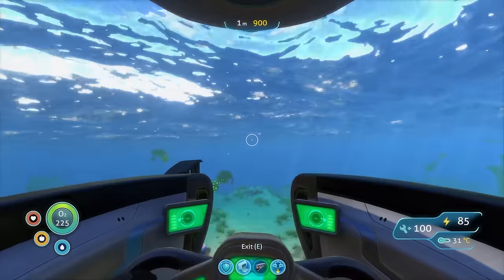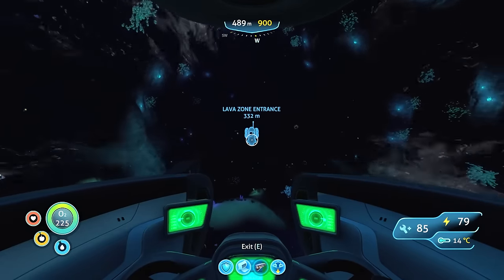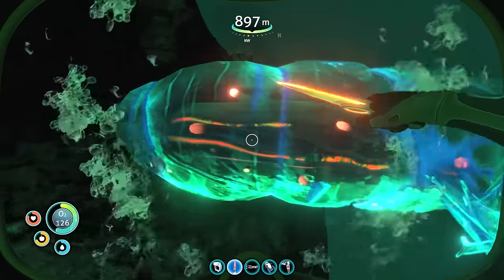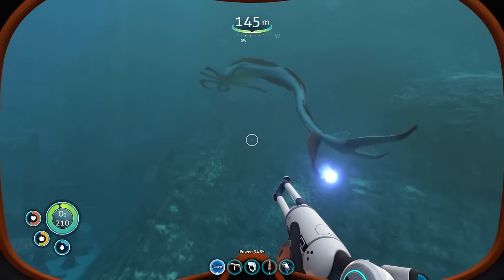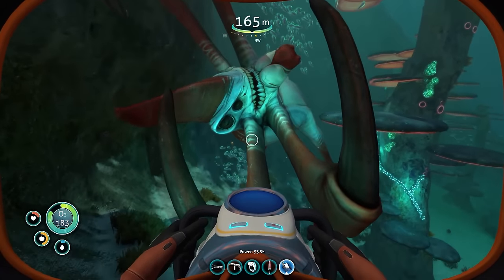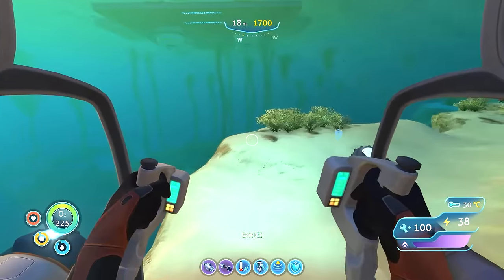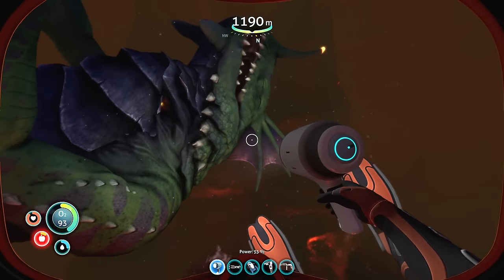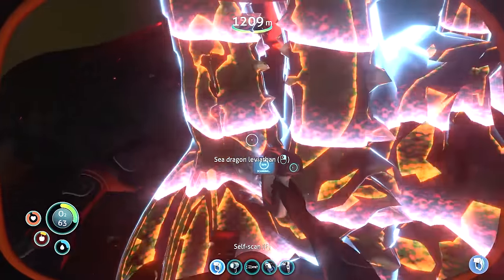Taking Down All 3 Hostile Leviathans in Subnautica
Within the creepy depths of the Subnautica water planet swim many dangerous creatures, but none are more ferocious or feared than the 3 hostile leviathan classes. These are the Ghost Leviathan, the Reaper Leviathan and the Sea Dragon Leviathan. In today's video we dive deep into the murky depths of the ocean to take down all 3 of these terrifying monsters. Can we kill all hostile leviathans in Subnautica? Watch on to find out...

Check out Subnautica here:

You've been watching SuperHorrorBro Mike and this was a video where we hunt and take down all Subnautica Leviathans. if you enjoyed this video remember to like, comment and subscribe for more horror related content.